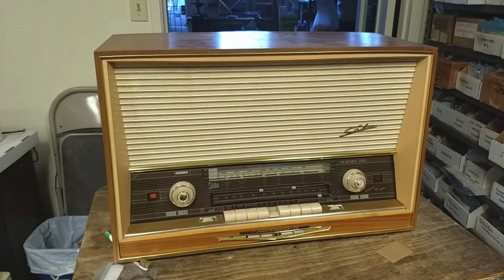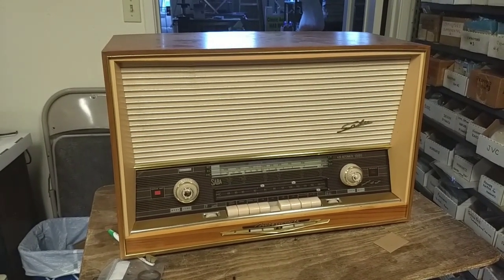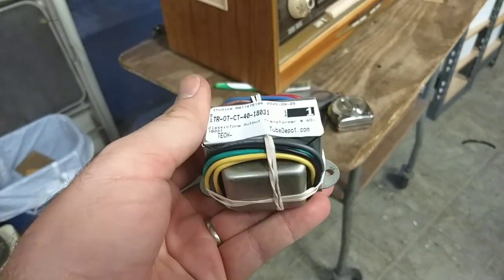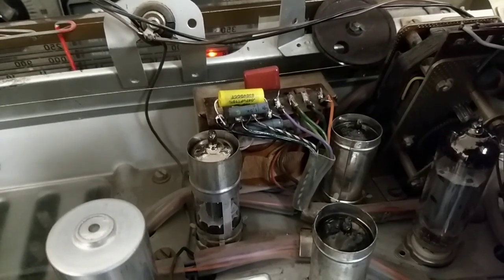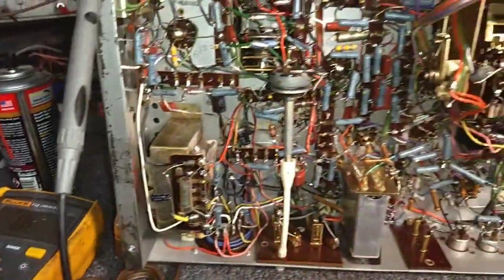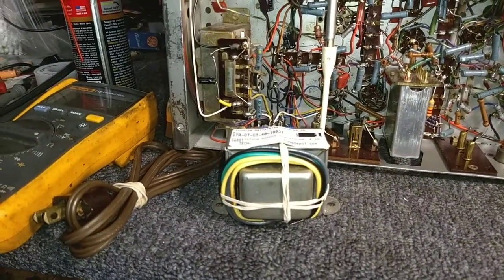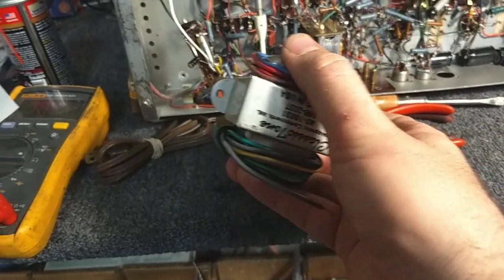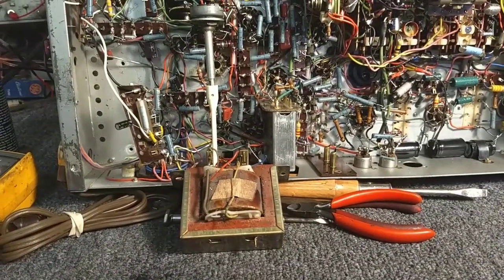Repair of 1960s Saba Freiburg 100 with a bad output transformer.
came back after a recap. Output transformer shorted on primary.

here's how to replace the transformer with a modern transformer using Classic Tone # 40-18031

NOTE: THere is missing footage between first test and second using 8k tap

first with the 5k tap had bad LF frequency response and poor phase with l-ch

second test after reversing phase on primary and adding additional feedback via the 16 ohm tap through a .01 and 220k resistor provided additional phase shift and compensation to get as close to original response as possible